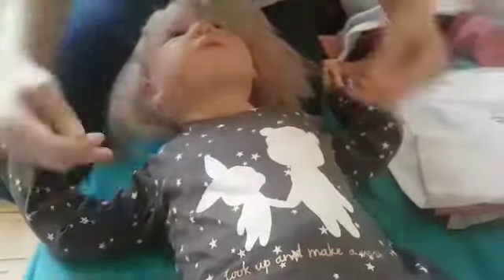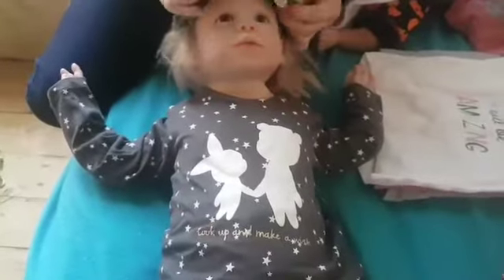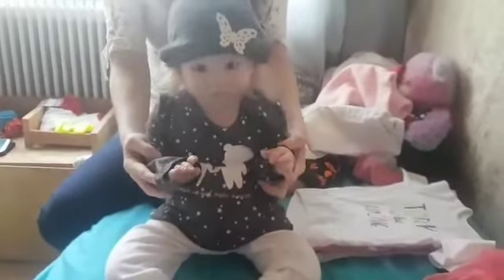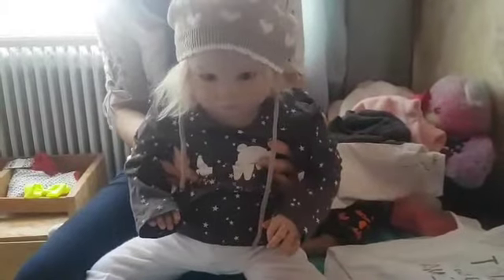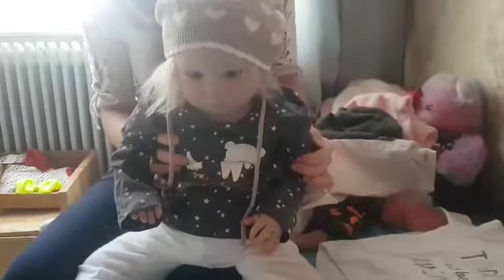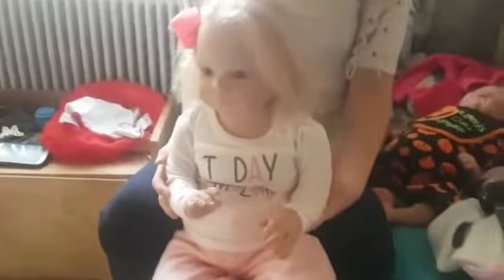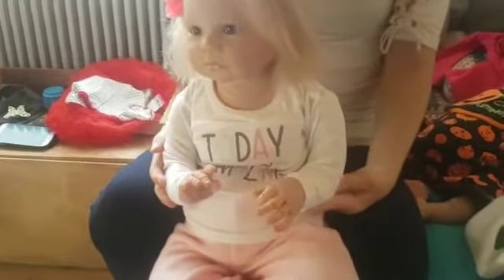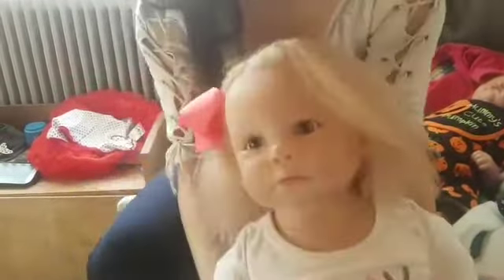Changing reborn Toddler. So many outfits